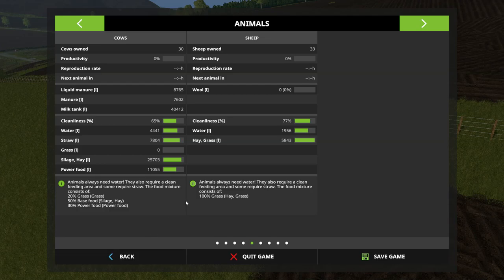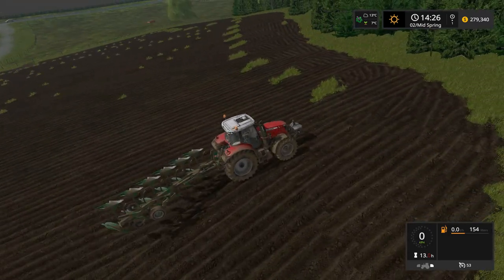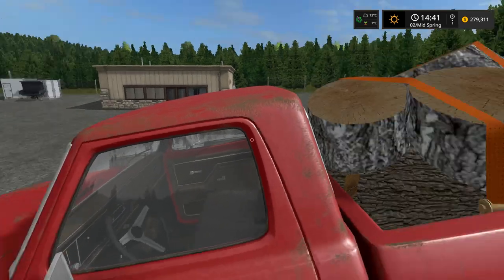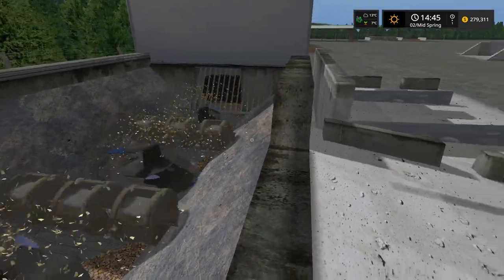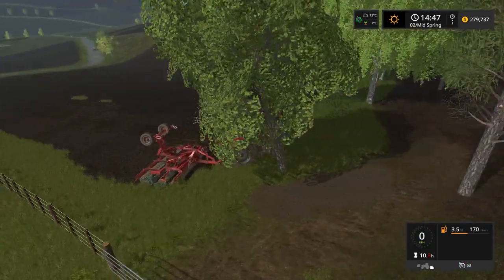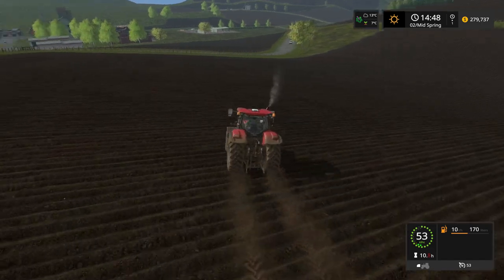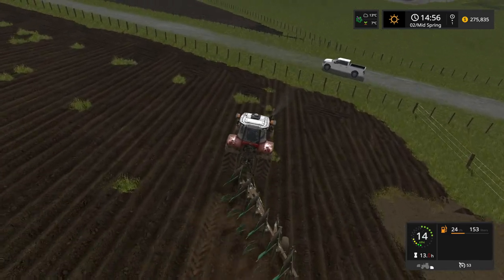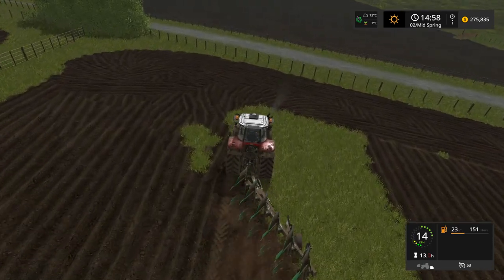Seasons Ep 6 - We are back into it! |Tautoro District New Zealand | Farming Simulator 17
I am back and the first task to get rid of a couple of trees that are conveniently growing in the middle of a field as we continue our Tautoro District Seasons save on Farming Simulator 17.